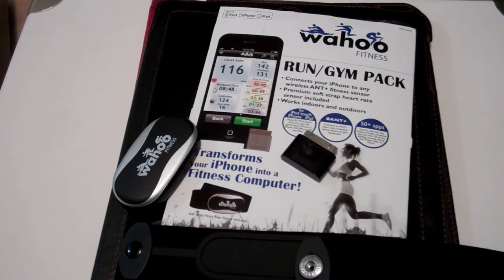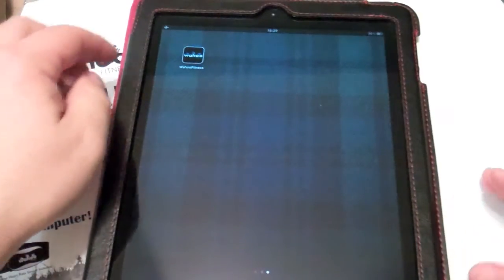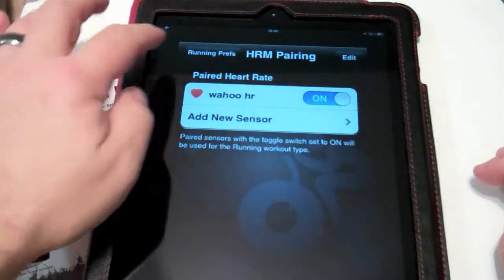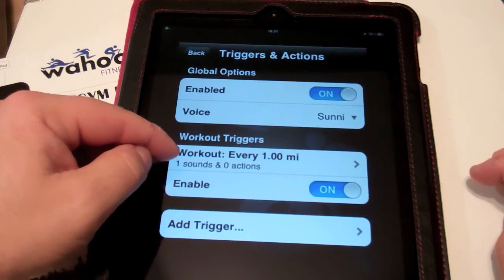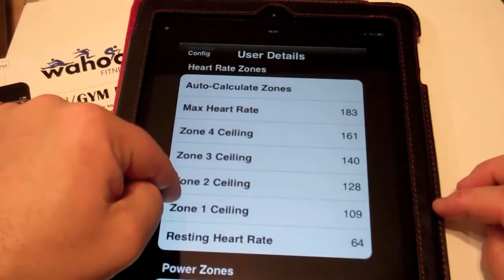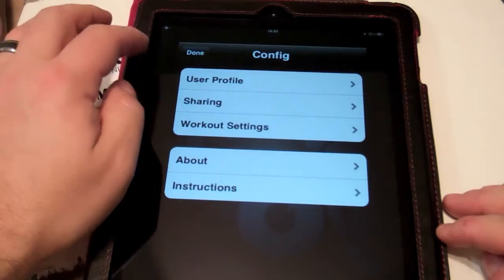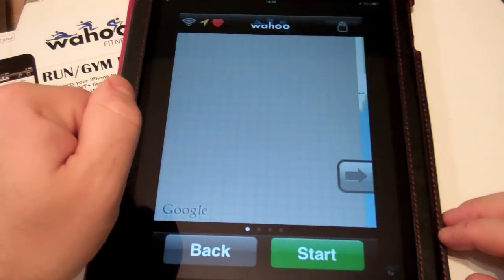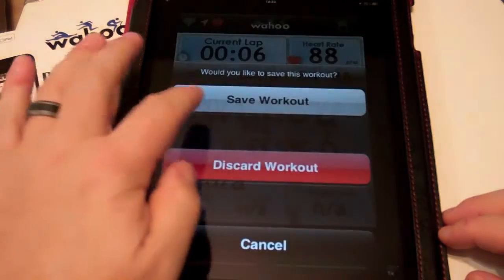Wahoo Fitness How to Get Started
In this video, I quickly setup the Wahoo Fitness for iPhone run/gym pack.

I used my iPad for this video, but you can use an iPhone, iPod touch  or Ipad since the adapter can plug into those devices.

You'll need to download a compatible app, I used the Wahoo fitness application. From there, you fill out your user profile, running preferences and any sharing options to your favorite website like training peaks, runkeeper, garmin connect or nike+.

Of course don't forget to add your ant+ sensor. You can use the supplied heart rate strap with the pack, or use a garmin strap instead. Both are detected very easily.

The Wahoo Fitness products wirelessly connect your iPhone to your favorite fitness sensors such as heart rate straps and stride sensors. With Wahoo Fitness, your phone, the best fitness Apps and real-time activity stats are all in the palm of your hand - or on your arm, or mounted on your bike.

Wahoo Fitness works with many ANT+ heart rate, foot pod and bicycle speed/cadence sensors.

Combining all that you need to run, the run pack features the Wahoo Key and the Wahoo Fitness soft heart rate belt in a convenient bundle.

Wahoo Fitness wirelessly connects your iPhone 3G, iPhone 3GS, iPhone 4 or iPhone 4S to your favorite fitness measuring devices, including your heart rate sensor. With the Wahoo Key, your phone, your favorite playlists, the best fitness Apps and real-time activity information are all in the palm of your hand... or strapped to your arm!

Includes:

    1 Wahoo Key
    1 Wahoo Fitness Soft Heart Rate Belt

Features:

    very low power usage
    no internal battery
    compact yet rugged
    similar size to iPhone charging plug
    compatible with iPhone 3G, 3GS, 4, 4S, iPod touch, iPad
    fits into 30-pin connector
    sends and receives signals up to 10 feet
    unobstructed
    wireless
ANT+ AP2 ultra low power technology licence free, 2.4 GHz ISM band operation
    Weight  3.5 grams (0.12 ounces)
Color black